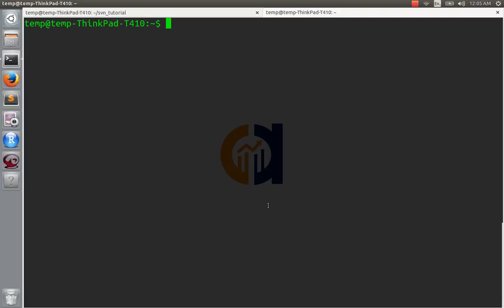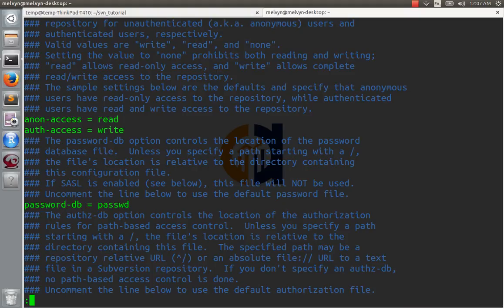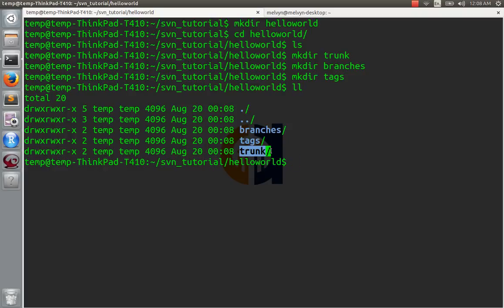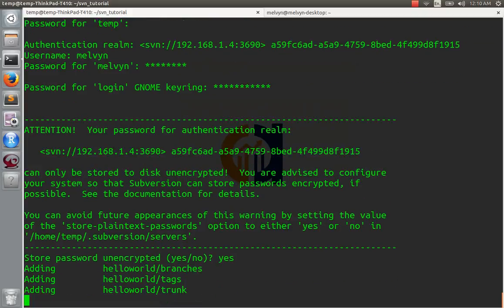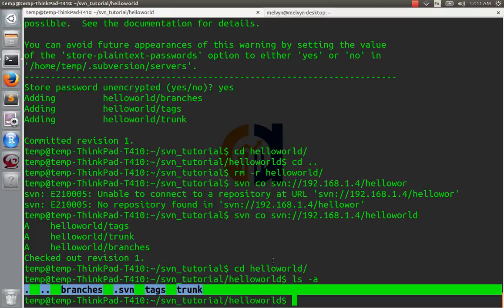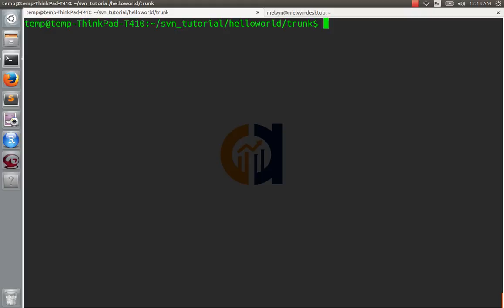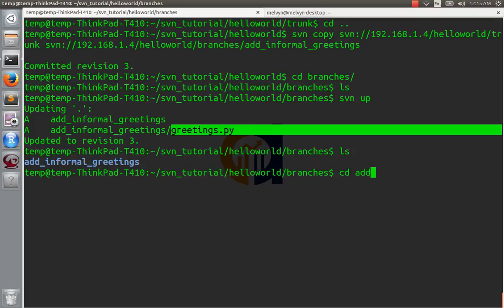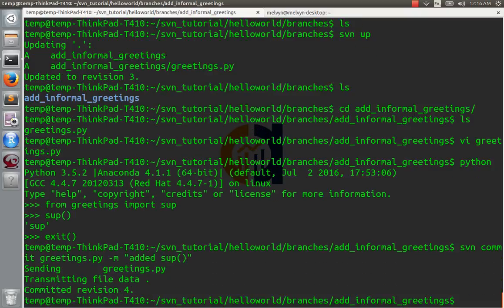SVN Command Line Tutorial 2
We will make another repo, create the trunk/tags/branch structure, explain this structure a bit, and then create a branch.

I'm using Ubuntu (15.04, but that doesn't matter much). The commands we use will work on any linux distro or a mac. If you're on windows you probably should be using Tortoise.